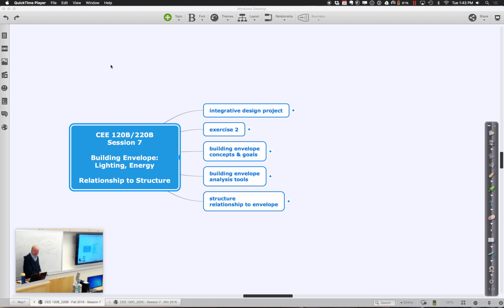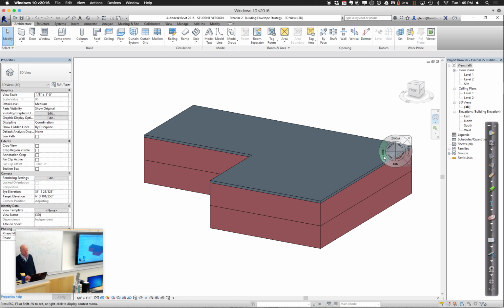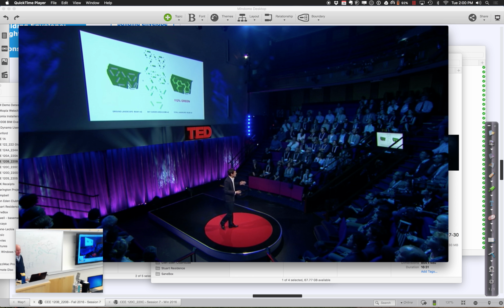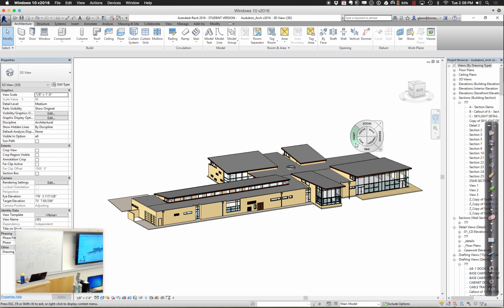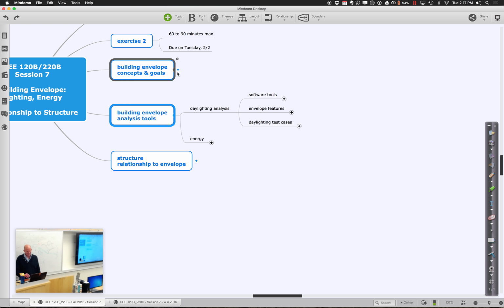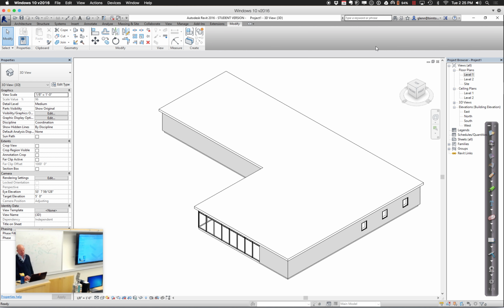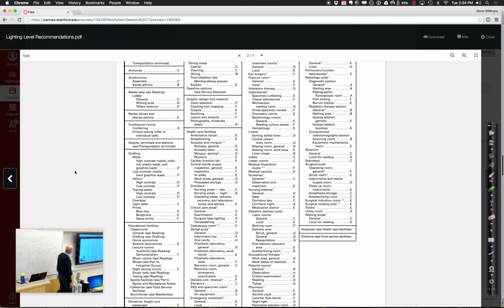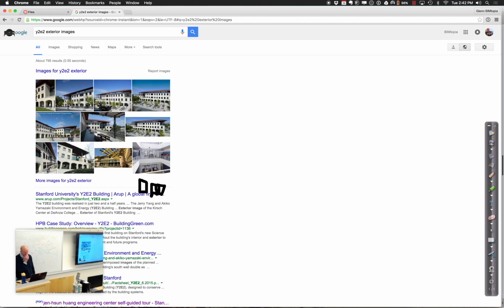CEE 120B Session 7 Part 1